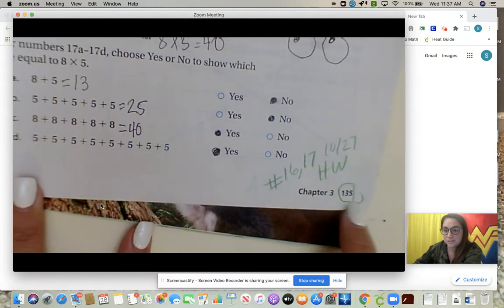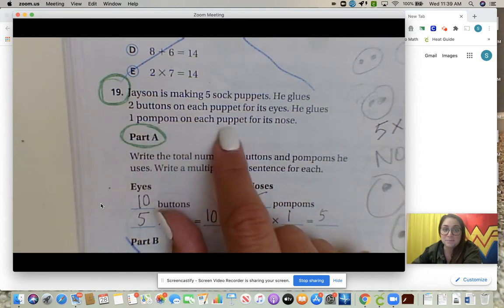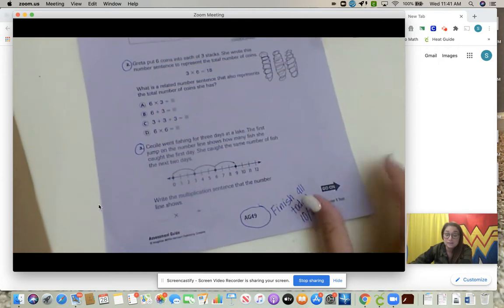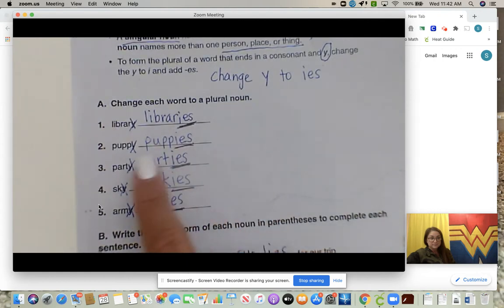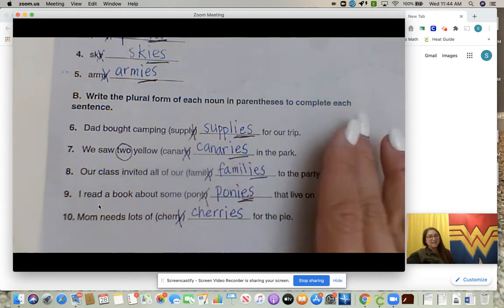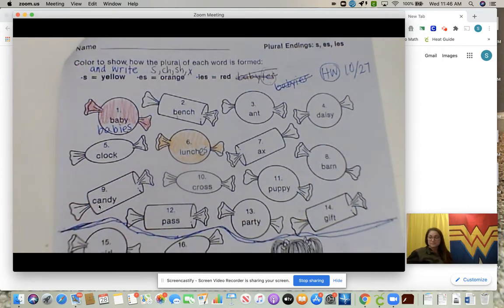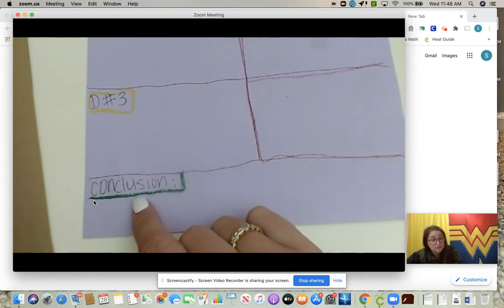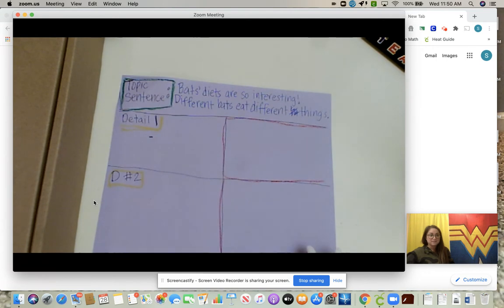Wednesday Oct 28, 2020 Overview